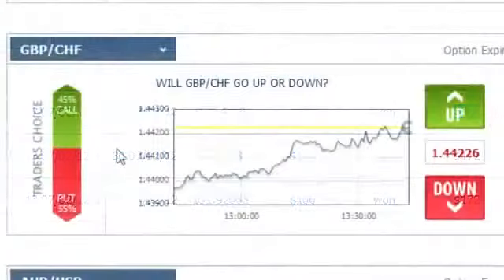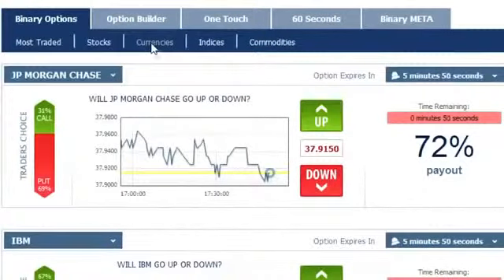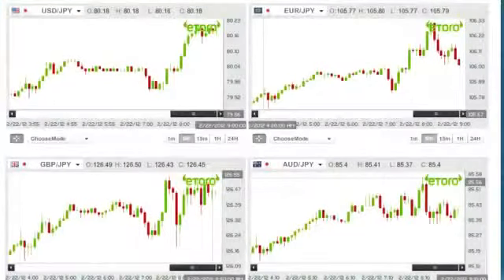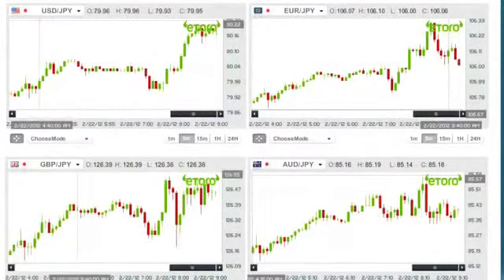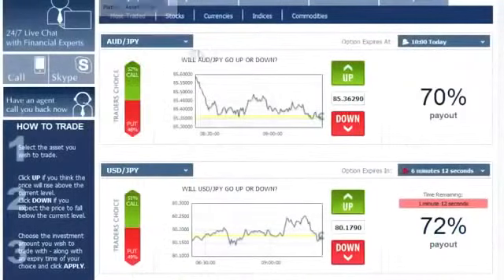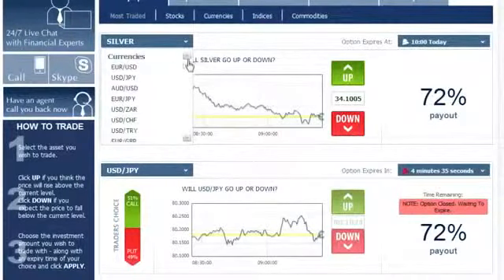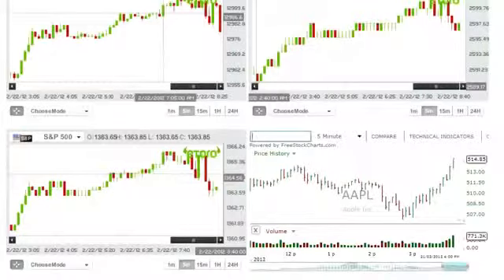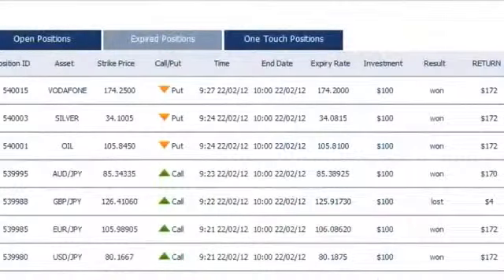EN My special method developed by me about how to trade binary options